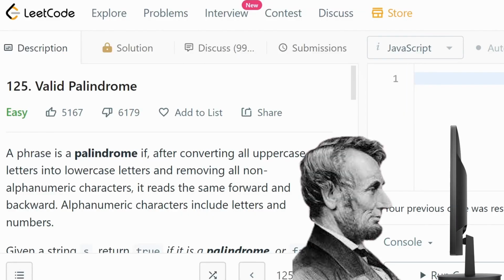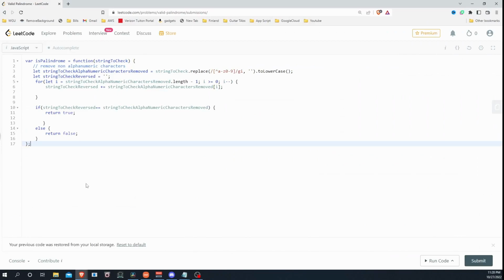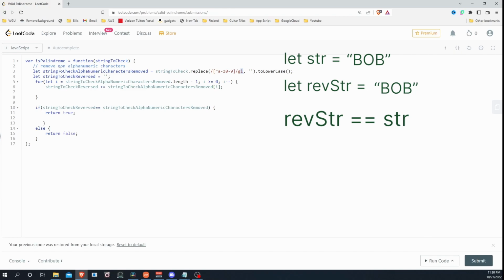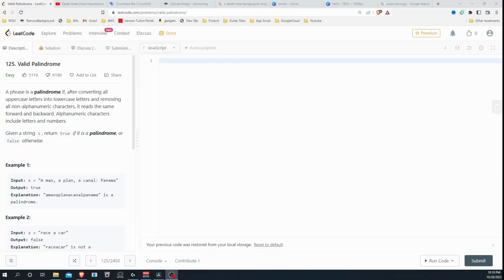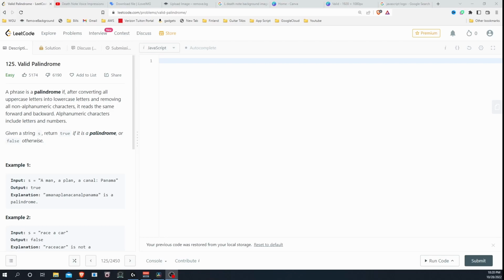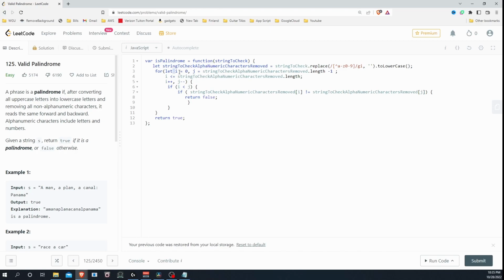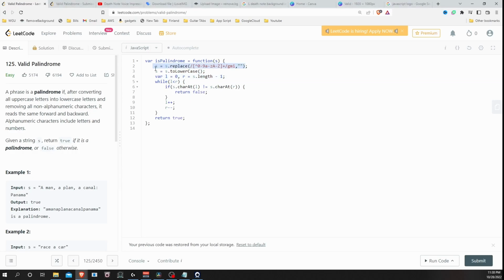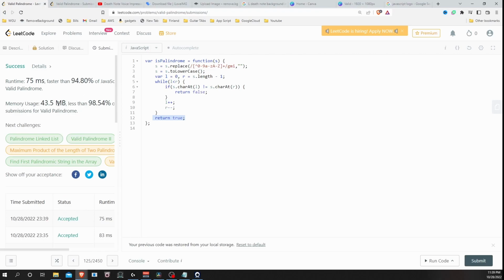LeetCode Solutions- 125 Valid Palindrome - Beginner Javascript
In this video I will go over three solutions to LeetCode Problem 125 Is Valid Palindrome.  In 6 minutes I will show you 3 simple solutions that will help you solve this problem and understand how to approach solving Leet Code problems better.